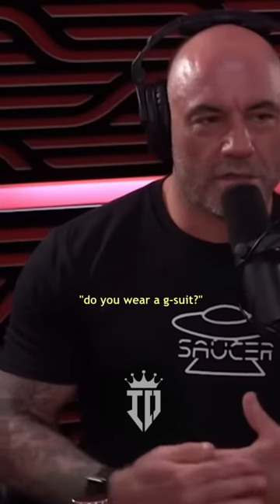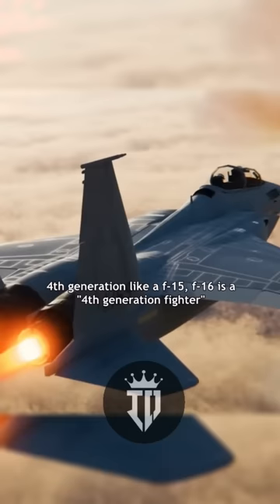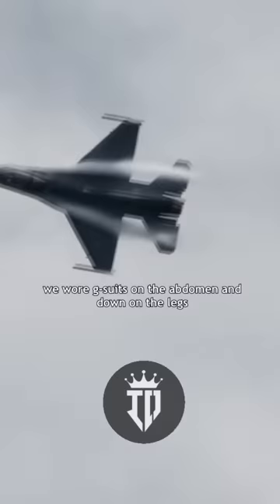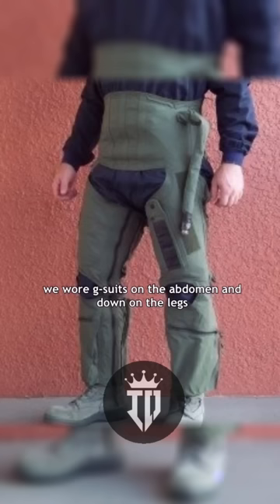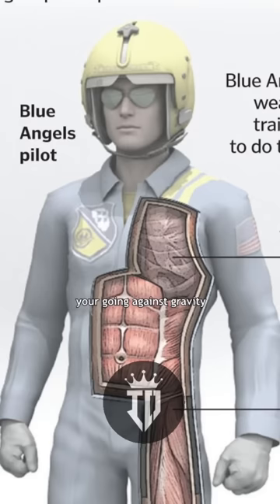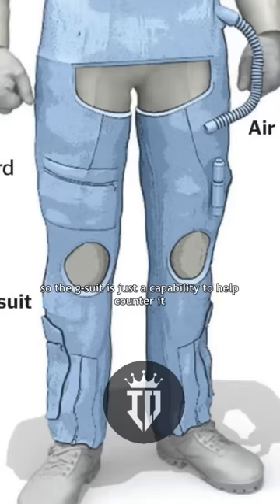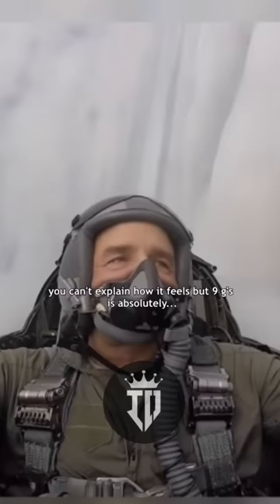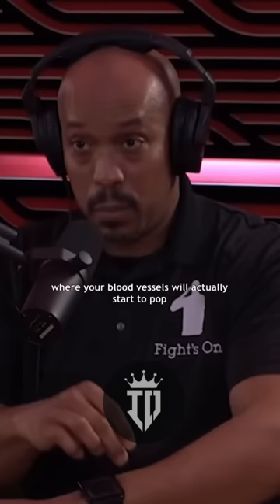The True Power of G-Force - Joe Rogan and Mark Smith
Many of us don't realize how frequently gravitational force plays a role in our everyday life. Gravitational force known as G-force is a measurement of the type of force per unit mass, it can happen anywhere at any time. For example the sun's gravitational force is what keeps us from melting and maintains earth's orbit. An example of experiencing G-force is like going on a roller coaster. While roller coasters don't usually exceed 3 g's (for safety reasons) a fighter pilot will experience over 9 g's in some cases. This requires pilots to go through advance training along with wearing a special suit designed for high amounts of g-force. Mark smith is an airline pilot, mixed martial arts referee, and judge who explains the immense amount of power g-force can put out and how it affects the human body.